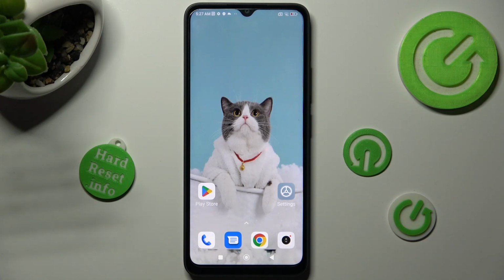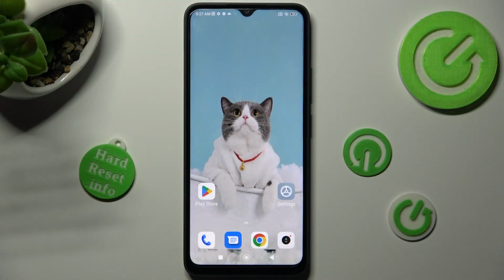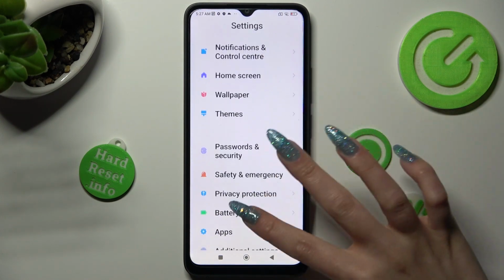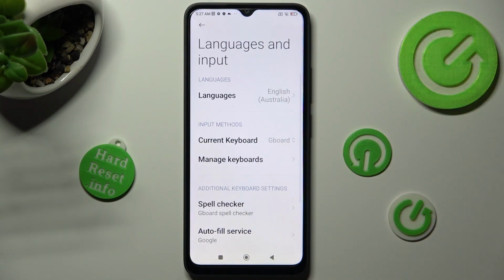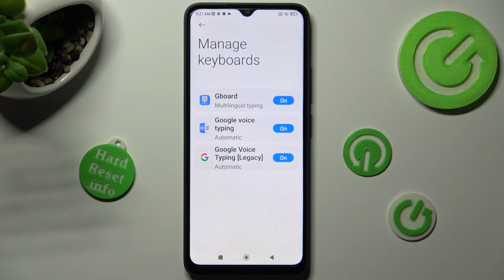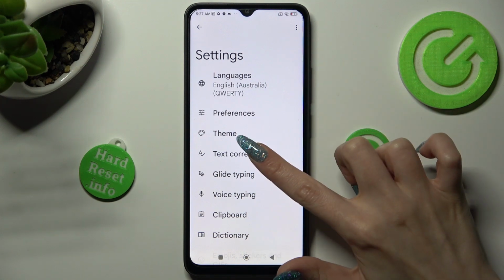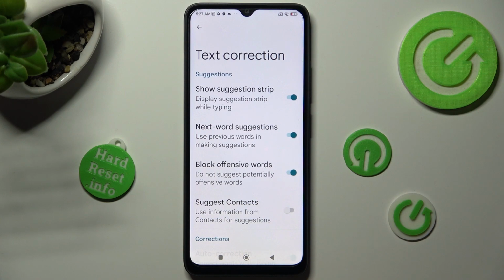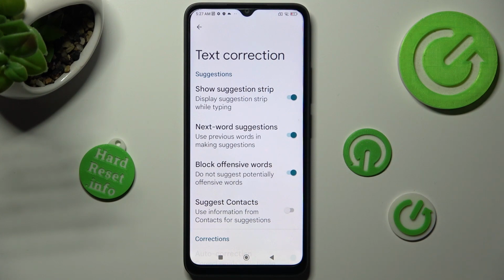How to Enter Text Correction Options on Redmi 12C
Redmi 12C offers a variety of text correction features to make typing easier and faster. Now, we will show you how to find and enter text correction options on your XIAOMI Redmi 12C. Whether you want to enable autocorrect, predictive text, or activate spellcheck, we will cover it all in this tutorial.

How to text correction options on Redmi 12C? How to enter text correction options on Redmi 12C? How to find all text correction options on Redmi 12C?